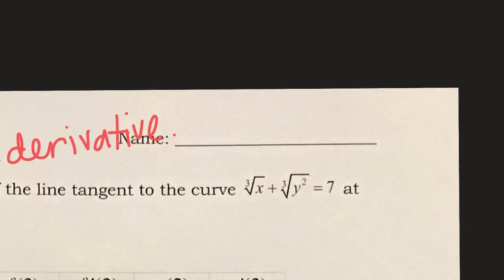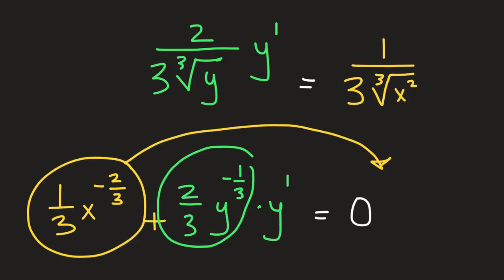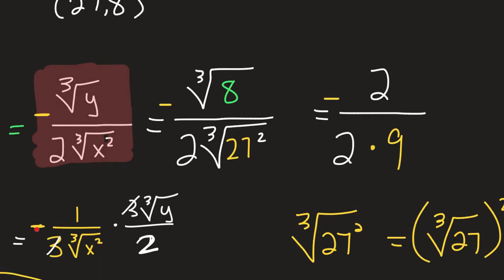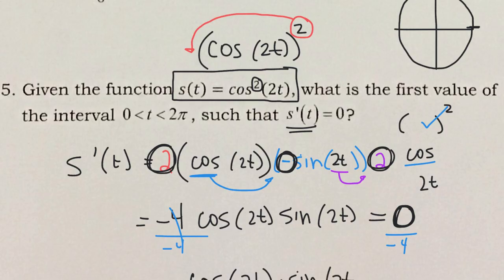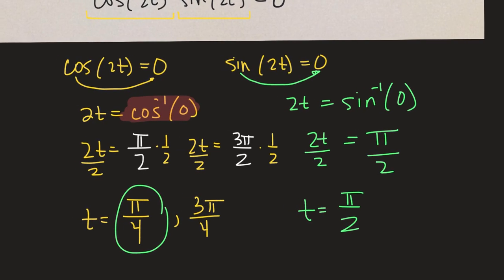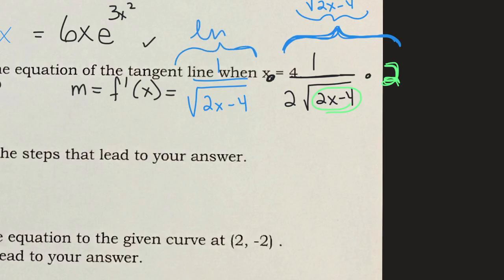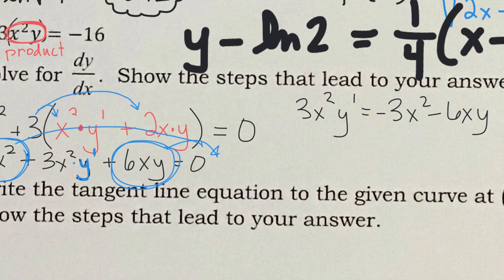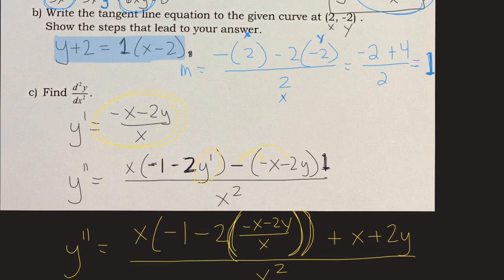Implicit Derivatives Review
We take the derivatives of many functions using all of the derivative rules, including implicit differentiation.